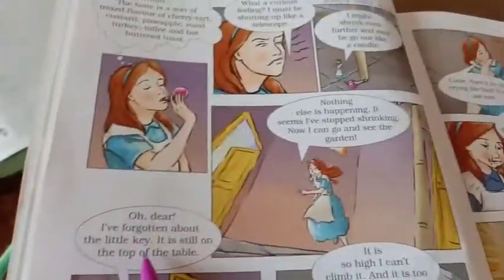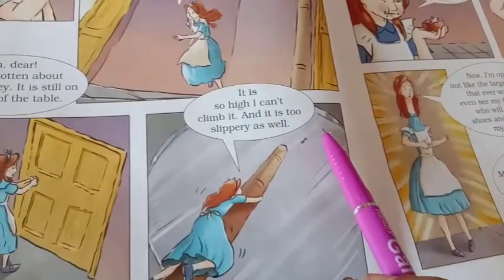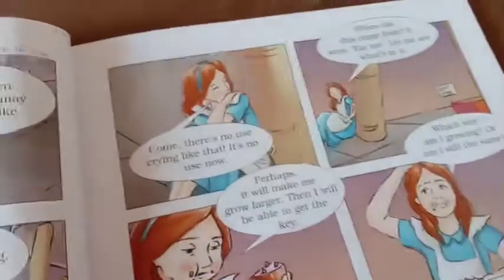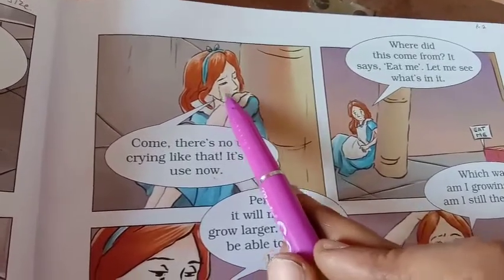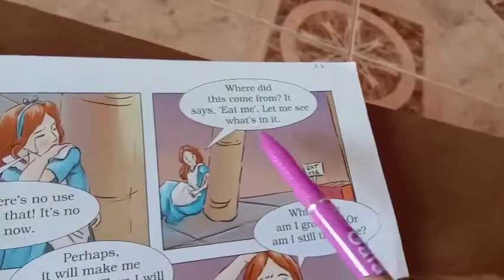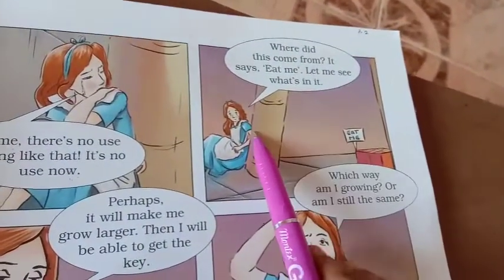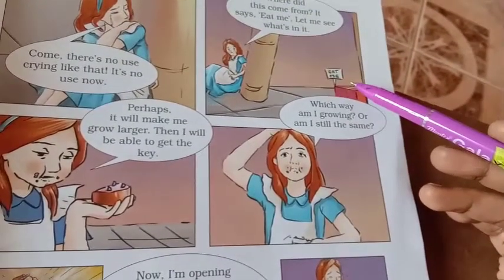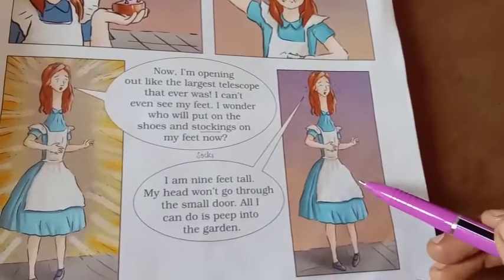GRADE 3 ENGLISH LITERATURE L No 3 Alice's Part 2